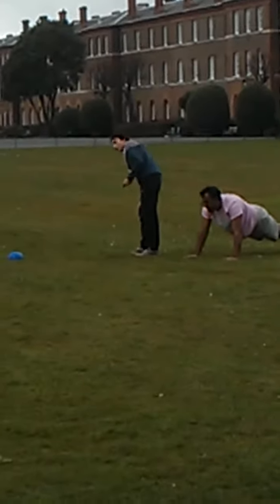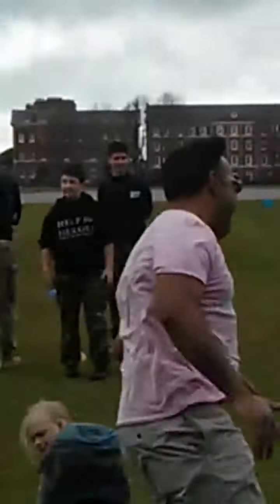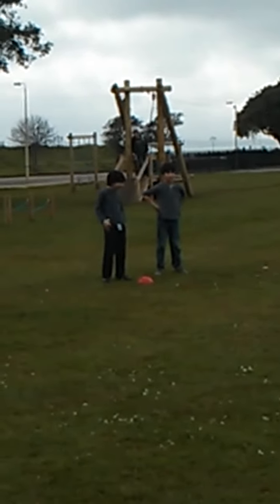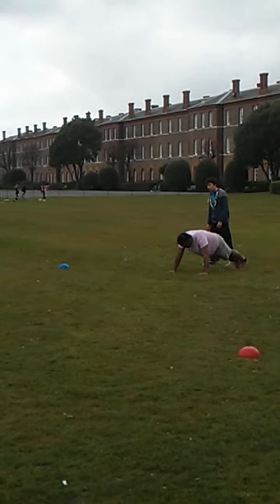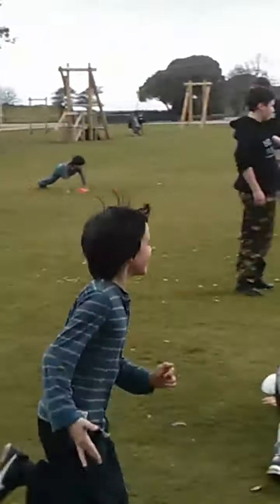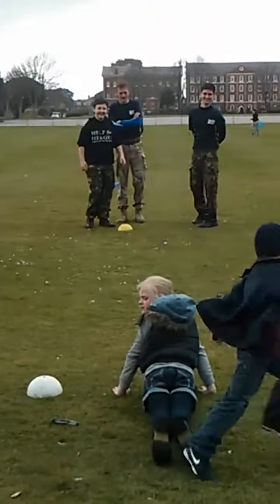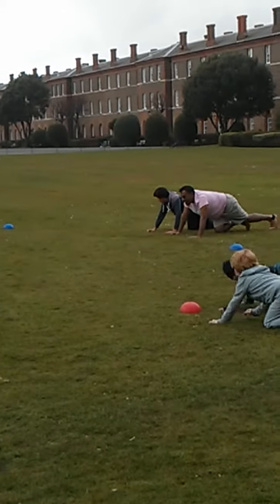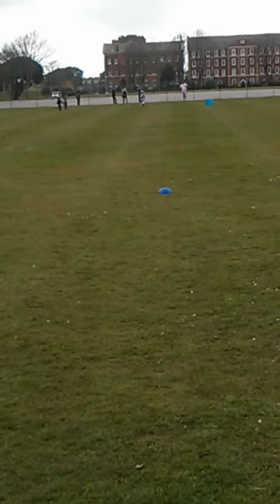Marine fit part 2